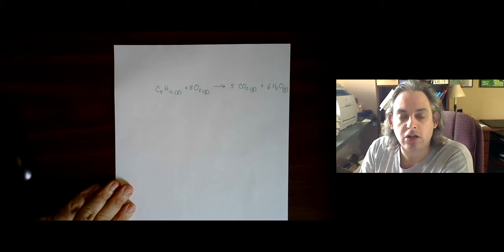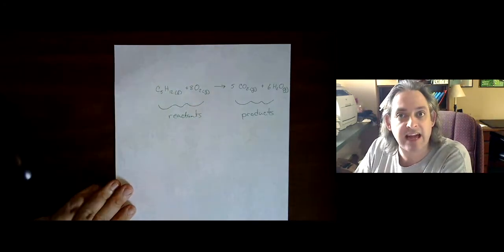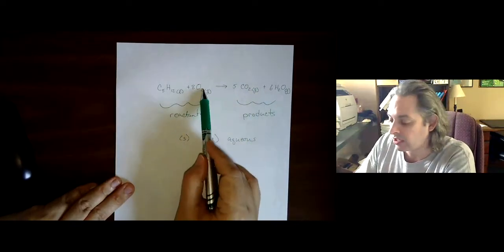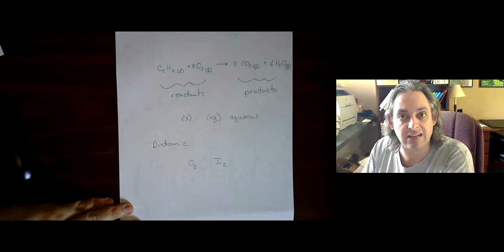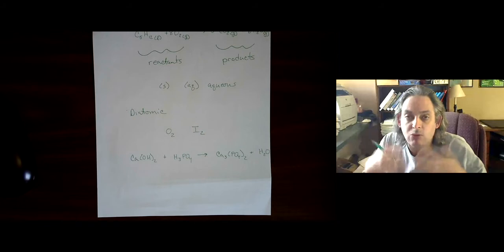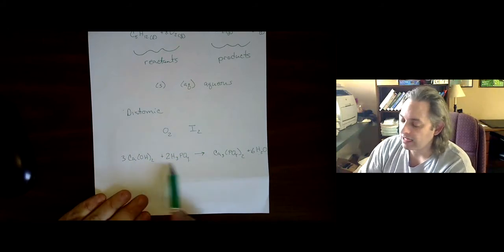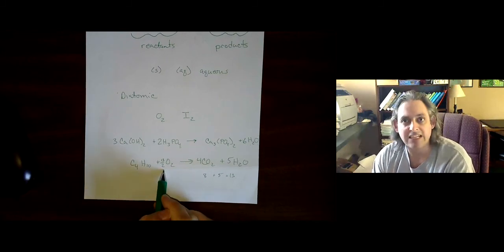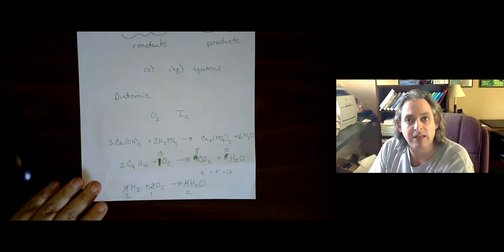Chemical Equations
I describe the parts of a chemical equation and how to balance the equation.